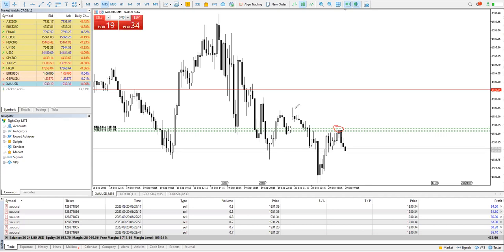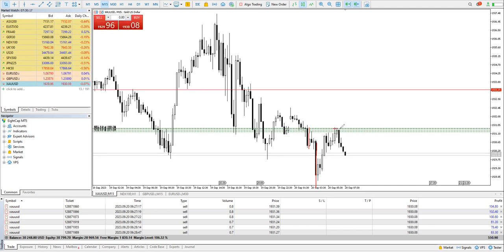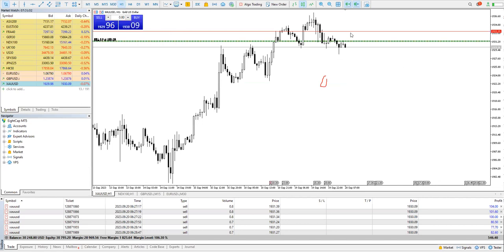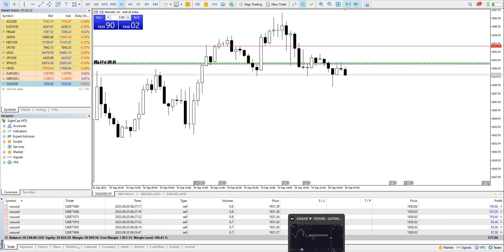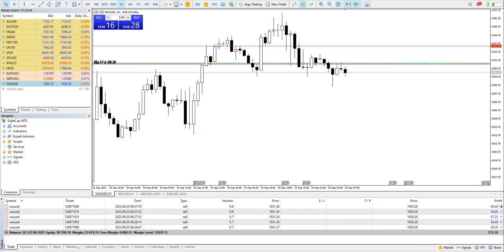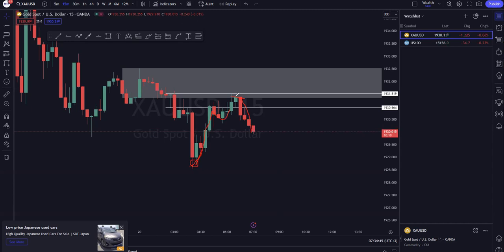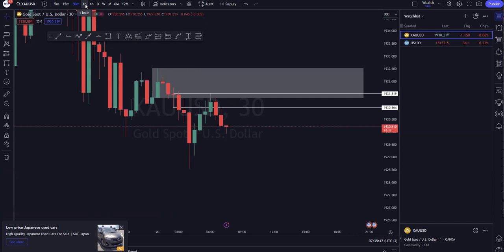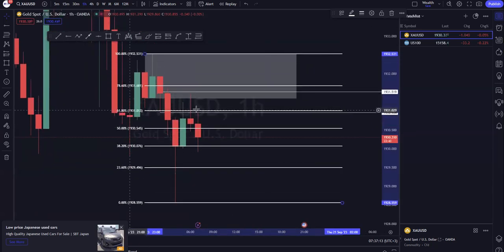Gold Trading Tutorial: Learn How Non-Commercial Traders Trade Gold | Live Example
Welcome to our comprehensive guide on gold trading strategies! In this video, we delve into the world of gold trading, specifically focusing on how non-commercial traders approach it. Whether you're a novice or seasoned trader, understanding the strategies employed by non-commercial traders can provide valuable insights into the dynamics of gold markets.

Join us as we explore a live example of gold trading, breaking down the process step-by-step. From analyzing market trends to executing trades, we cover everything you need to know to trade gold like a pro. Our in-depth analysis will help you grasp key concepts and refine your trading skills, empowering you to make informed decisions in the gold market.

Key Topics Covered:

Introduction to Gold Trading
Understanding Non-Commercial Traders
Analyzing Market Trends
Live Example: Gold Trade Walkthrough
Tips for Successful Gold Trading
Whether you're looking to diversify your investment portfolio or enhance your trading expertise, this video is a must-watch for anyone interested in gold trading. Don't miss out on this opportunity to learn from real-world examples and take your trading game to the next level!